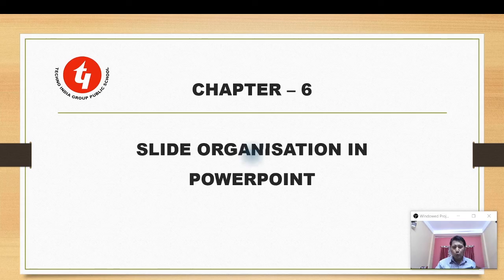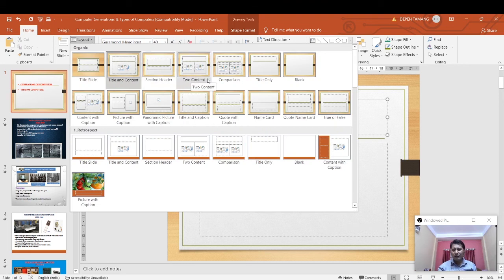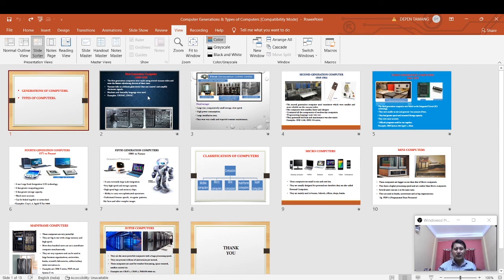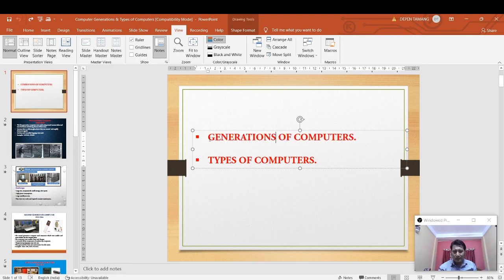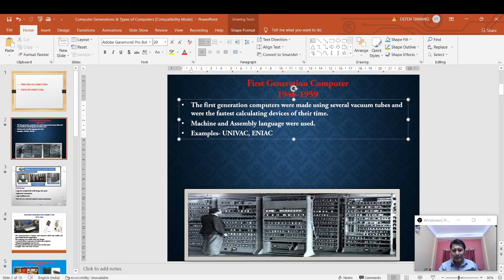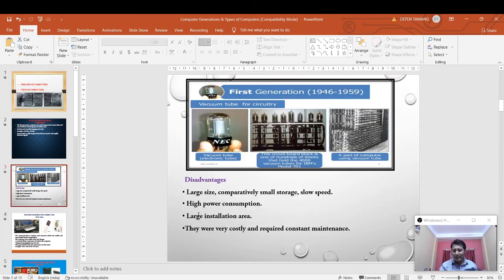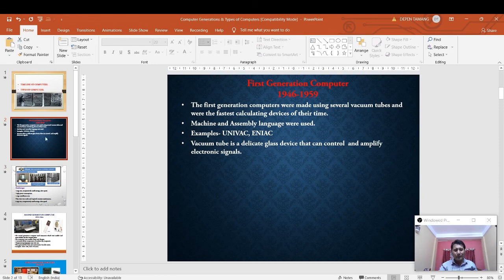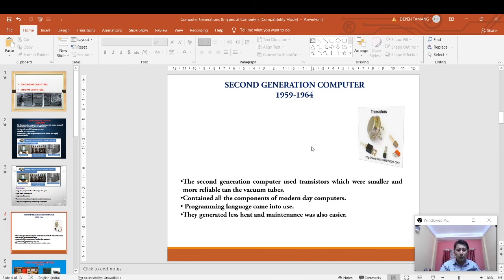V_Ch-6: Slide Organization in PowerPoint (PART-1)